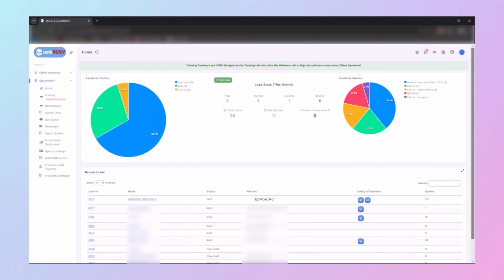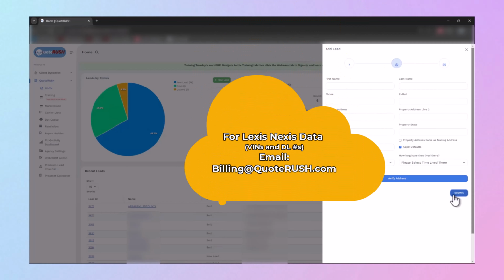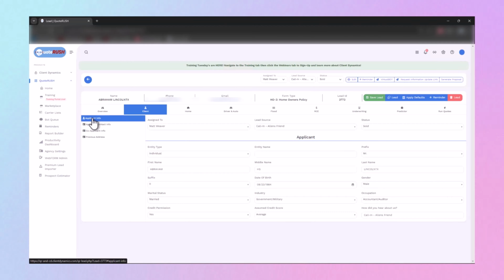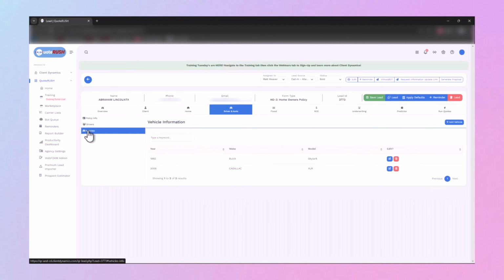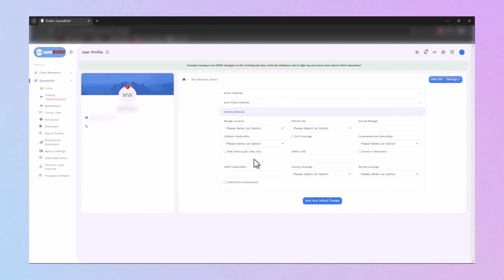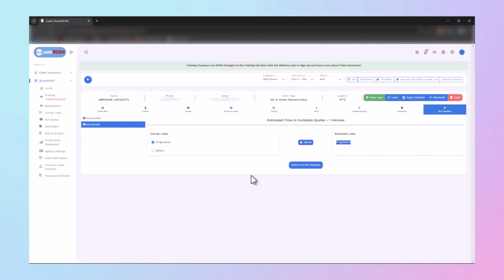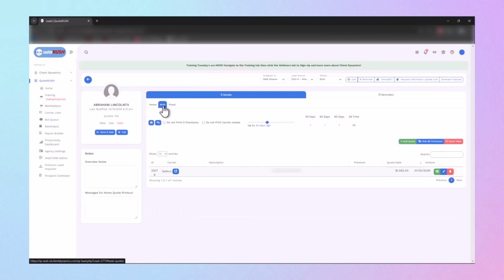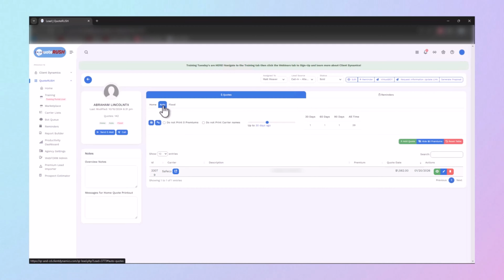QuoteRUSH Web - How to quote Auto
A quick tutorial on how to complete and quote an Auto lead in QuoteRUSH Web!